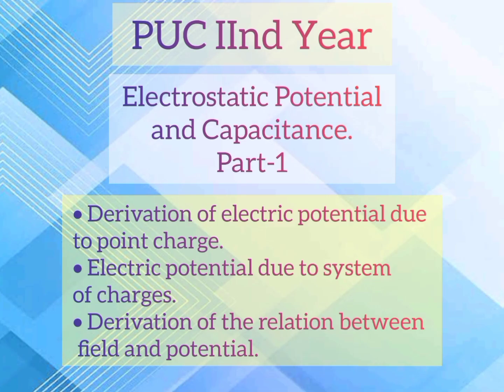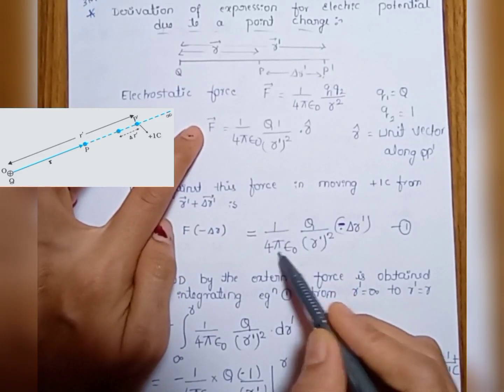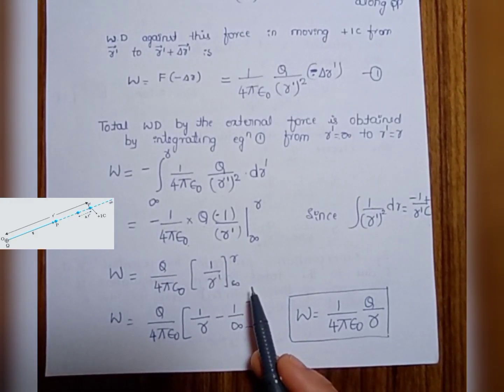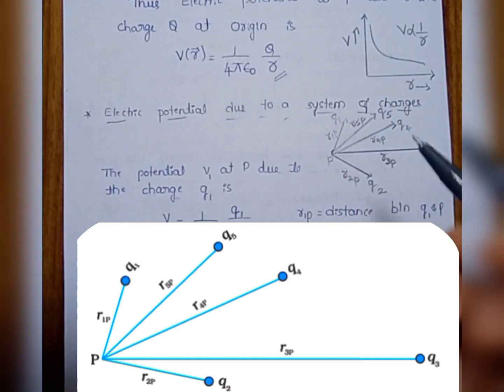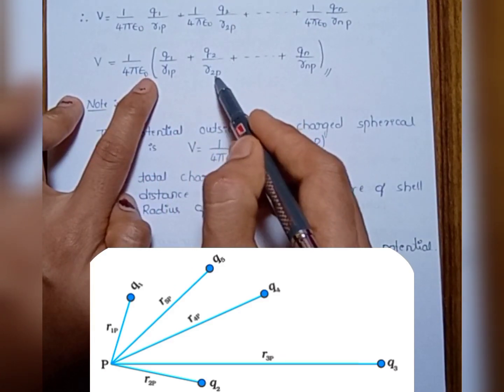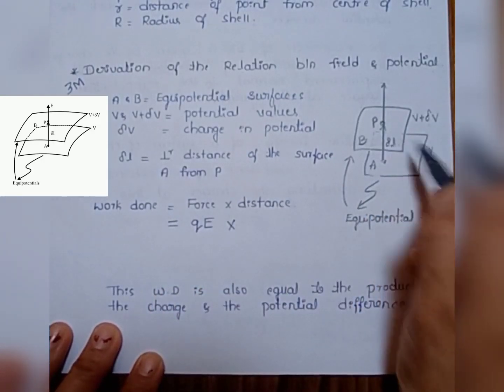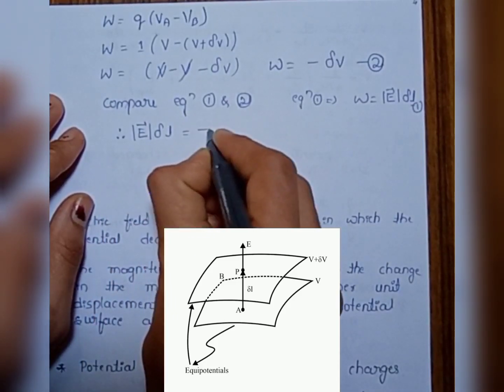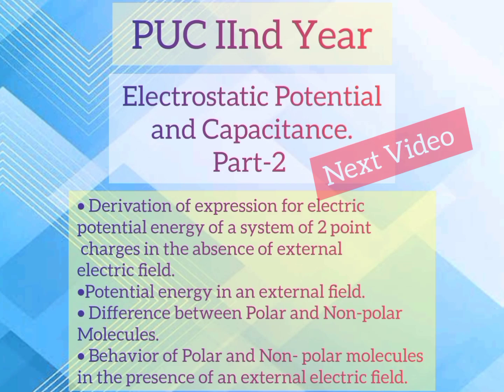Electrostatic Potential and Capacitance : Part-1 PUC-II science | English/Kannada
Hello Students!!

In this Channel we will discuss about PUC-IInd year Chapters In English and Kannada... Here we will learn about Important topics, Questions and answers of each chapters.

Students if you have any doubt regarding your syllabus you can drop a comment. I will explain about it.

In this video I explained important topics of
Electrostatic Potential and Capacitance
 2nd PUC 9th chapter..

Topic Covered In this Video:
0:00  Intro